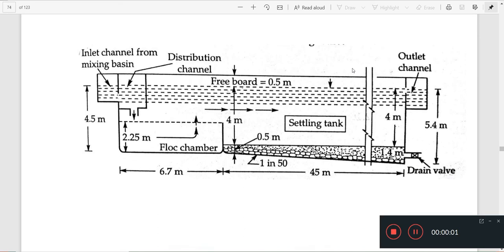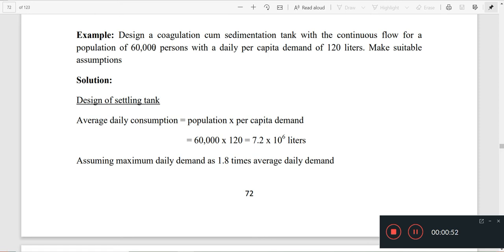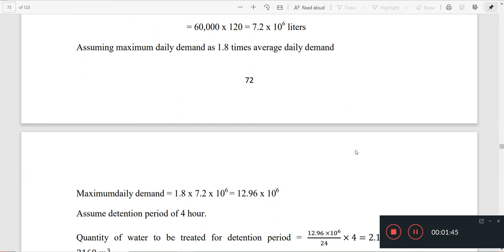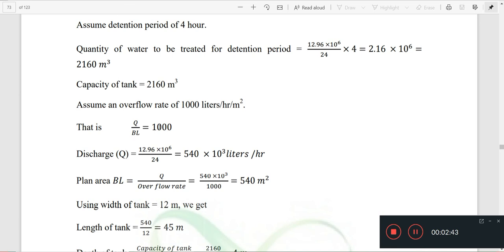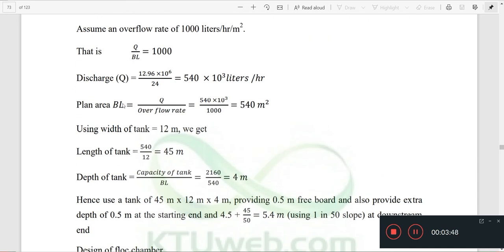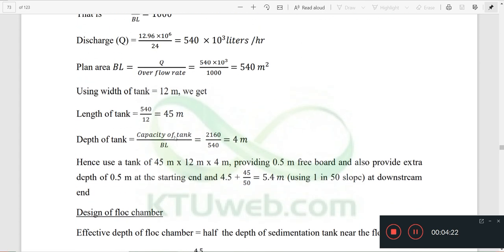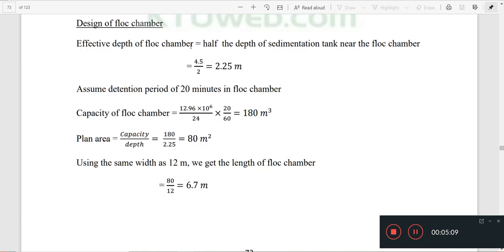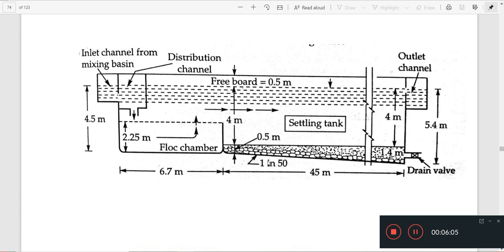design of coagulation cum sedimentation tank |KTU SYLLABUS| MALAYALAM (2015 scheme)